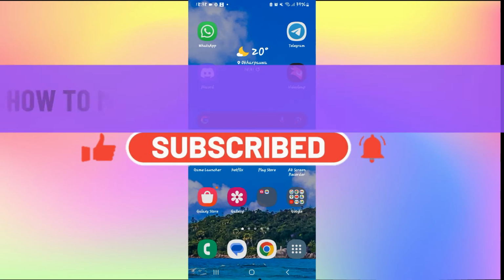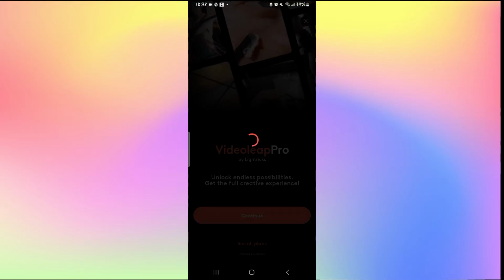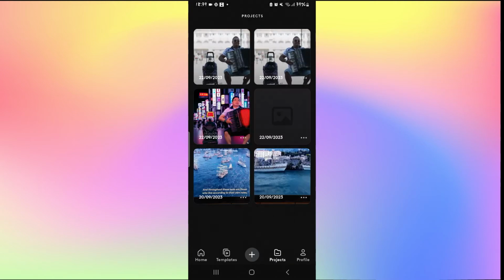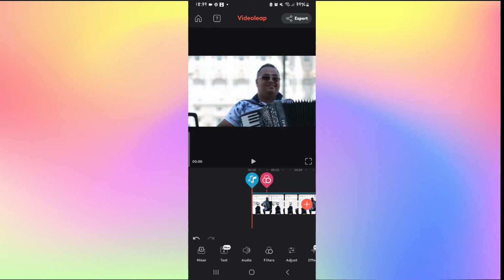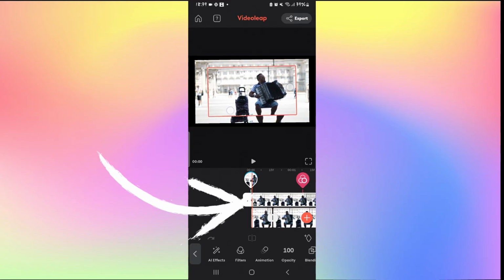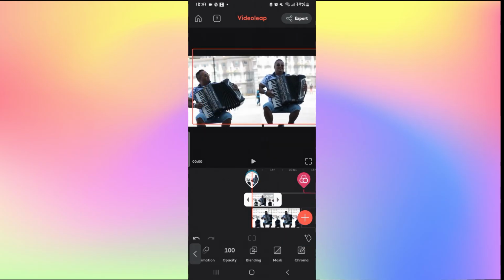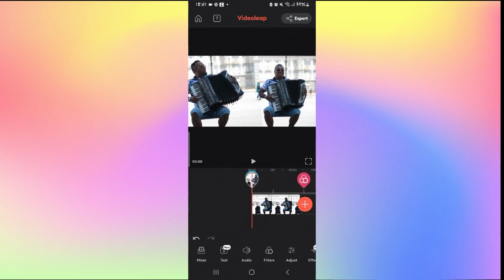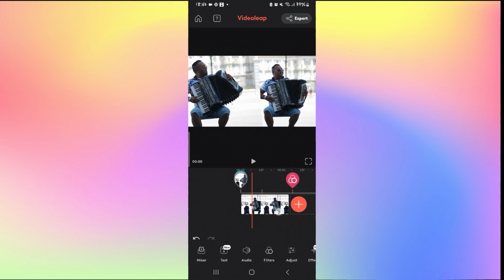How to Make Split Screen on Videoleap 2023?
Step into the world of video editing creativity with our latest tutorial on how to make split screens in Videoleap! Whether you're a beginner filmmaker or a seasoned content creator, this video will guide you through the process of crafting engaging split-screen effects to add a touch of magic to your videos.

0:00 Intro
0:10 Make Split Screen on Videoleap Tutorial
1:40 Outro